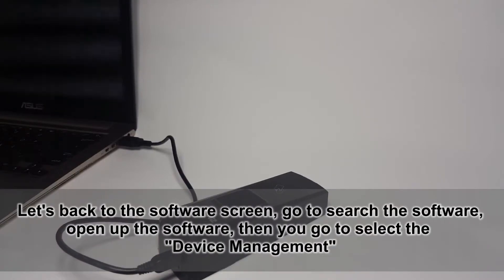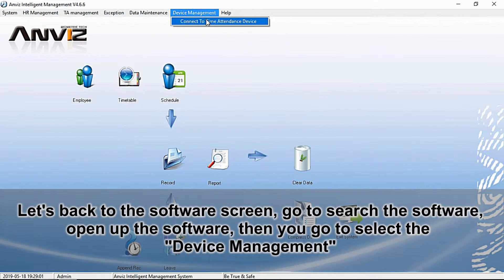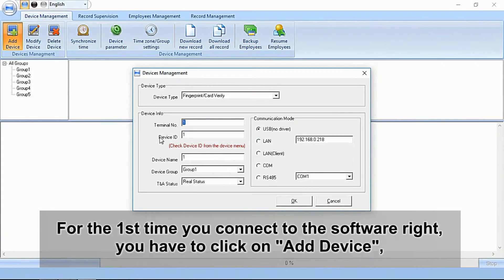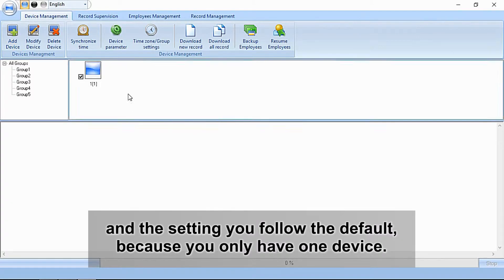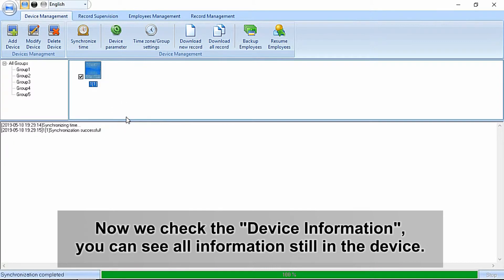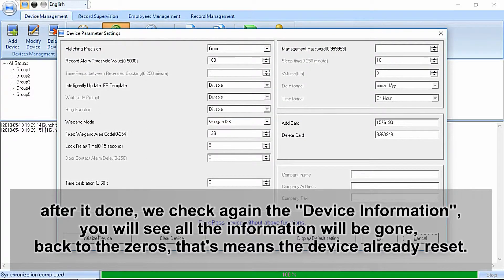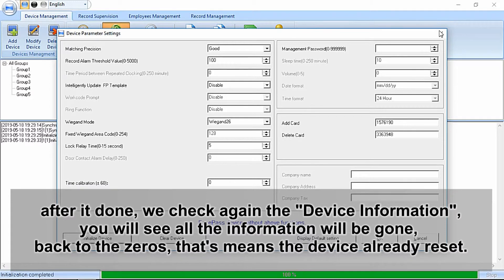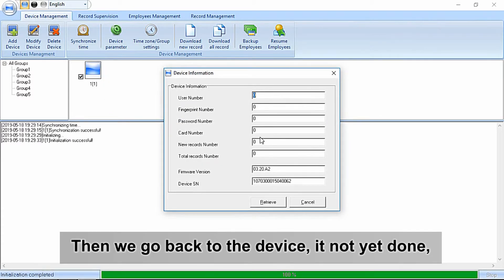[USER GUIDE] How to reset T5Pro device by software?-ANVIZ Malaysia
- This video shows how to initialize T5Pro device back to default factory…Watch it now!